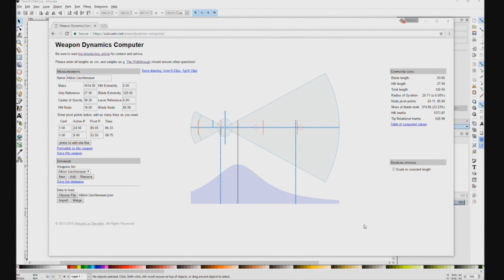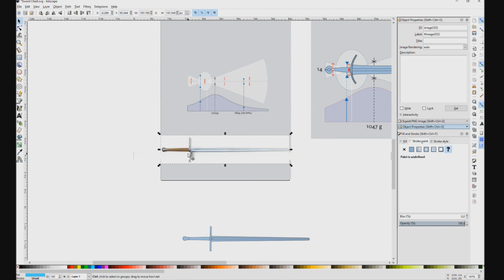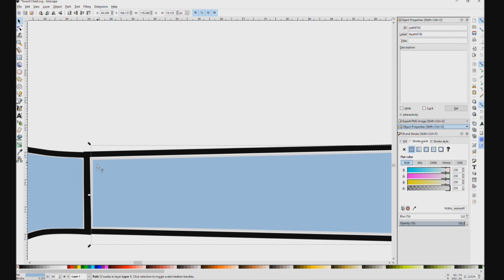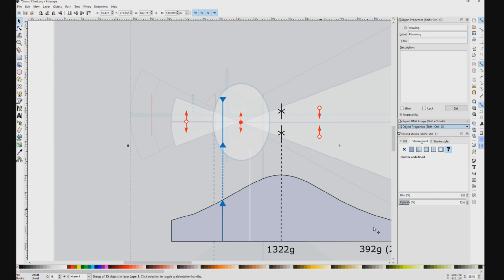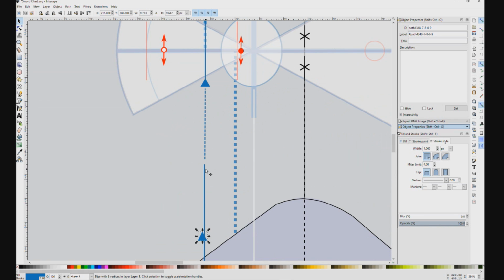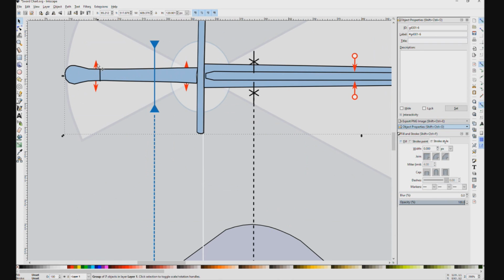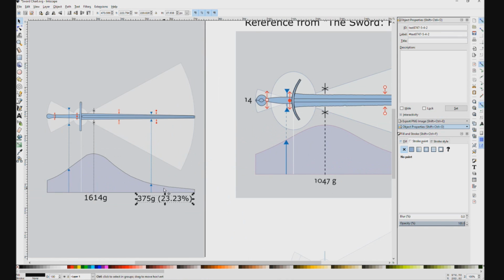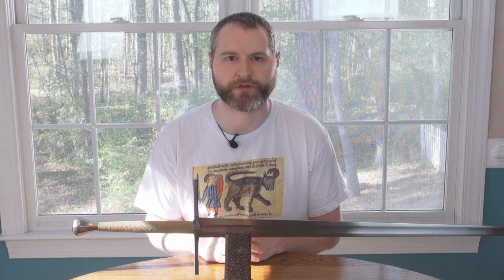Medieval Review - Documenting Sword Dynamics - Part 3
In this multi-part series, Medieval Review takes a look at Documenting Sword Dynamics, the published work of Vincent Le Chevalier and Peter Johnsson. In this third video we will take a look at using a vector editing program, Inkscape, to refine the agility chart and give it a nice visual flair.